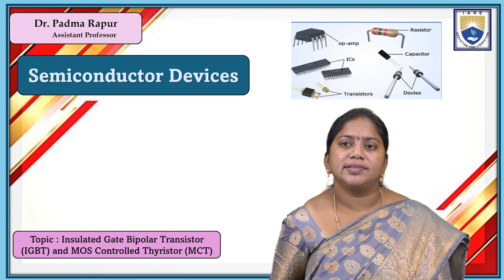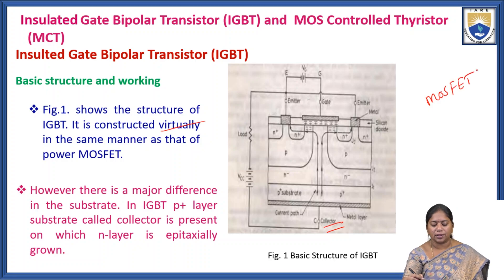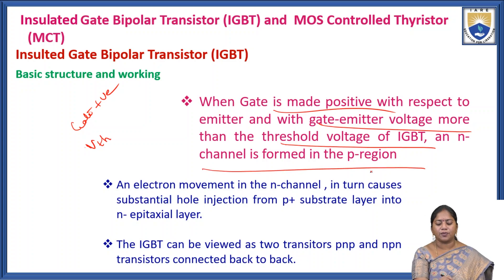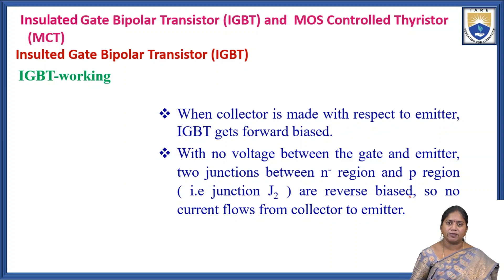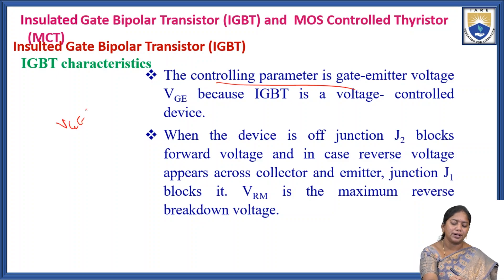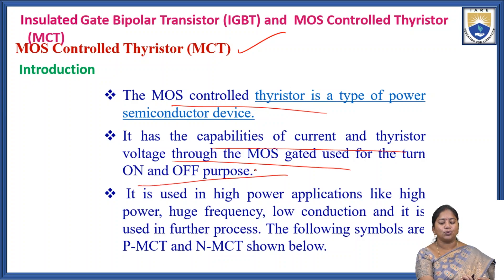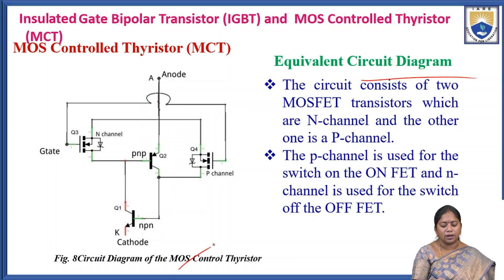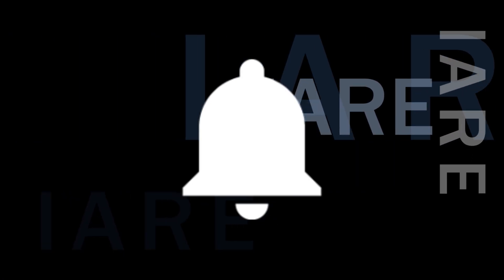Insulated Gate Bipolar Transistor IGBT and MOS Controlled Thyristor MCT by Dr. Padma Rapur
Insulated Gate Bipolar Transistor IGBT and MOS Controlled Thyristor MCT by Dr. Padma Rapur | IARE

Telangana, India.